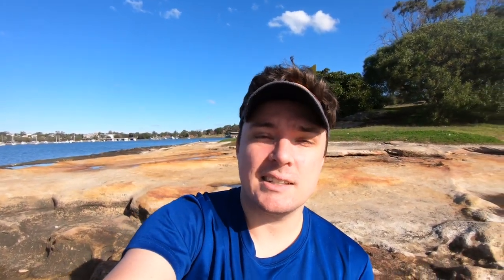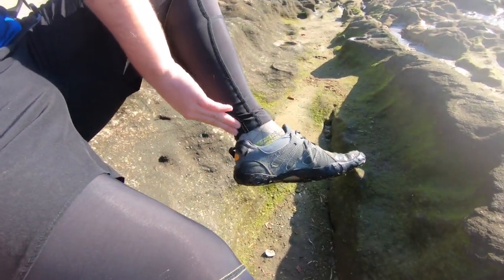Achilles Tendonitis Symptoms | Race Weight | City2Surf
This week I slow down a little due to getting early Achilles tendonitis symptoms (aka achilles tendinitis / achilles tendinopathy... What are they and what should you do if you see these signs? Also, I discuss race weight, and the 2020 City2Surf. Watch on to find out more!